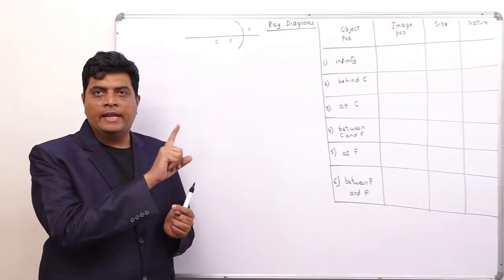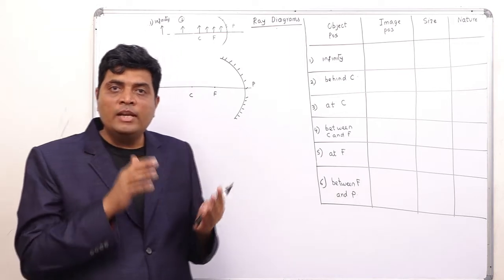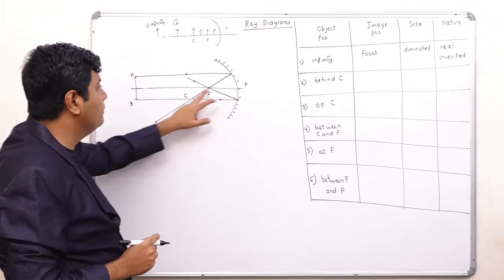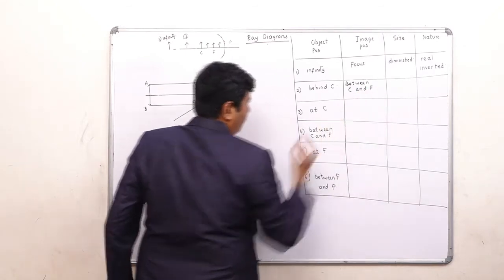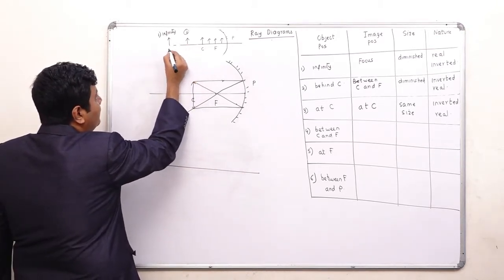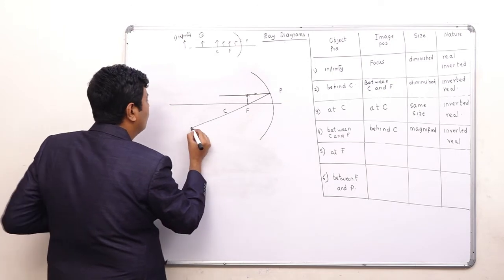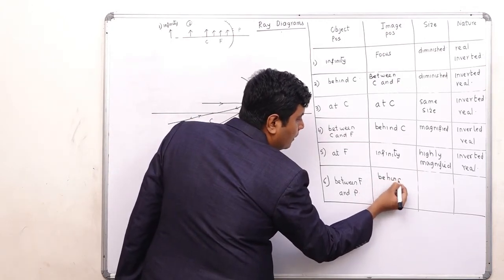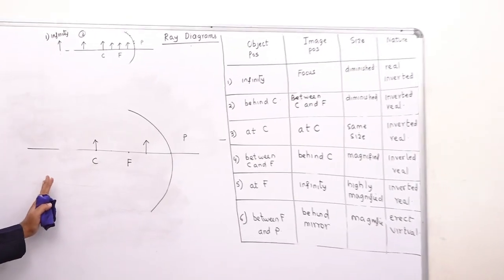RAY DIAGRAM FOR CONCAVE MIRROR | BASICS CONCEPTS-3